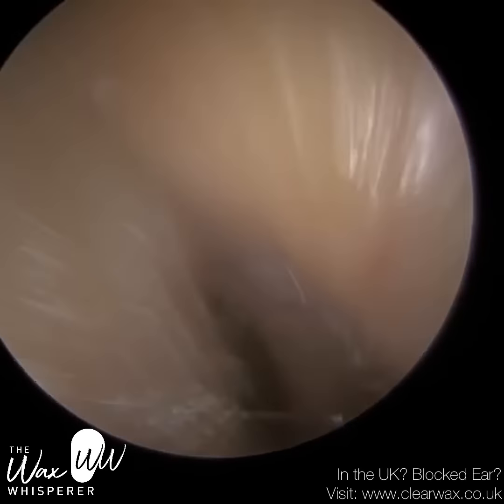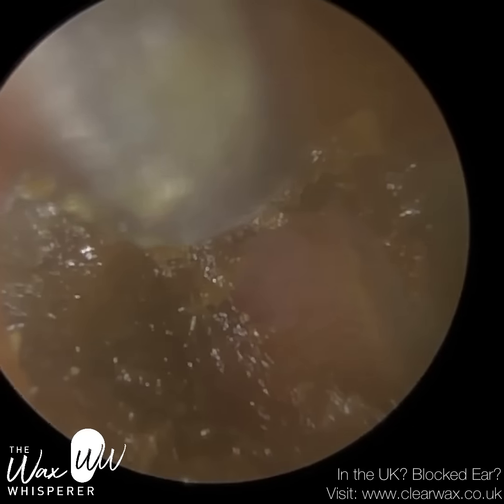1,058 - Cotton Swab Impacted Ear Wax Removal with Ear Trauma